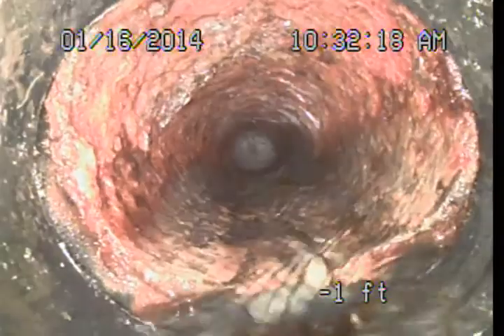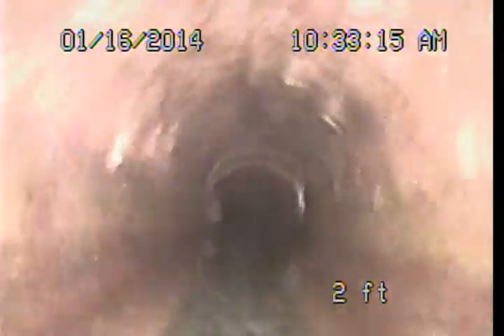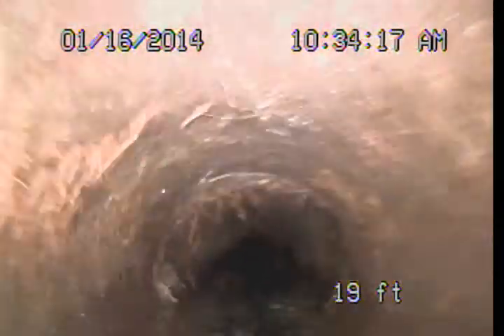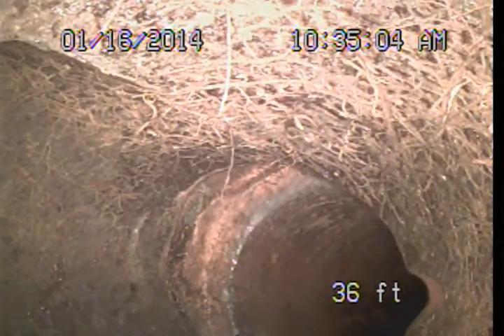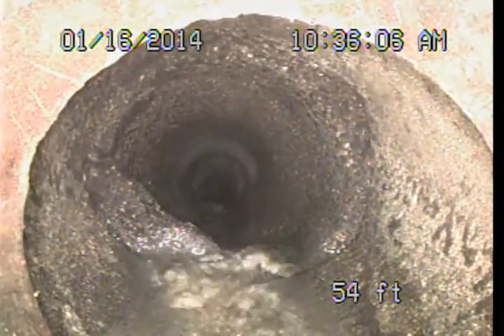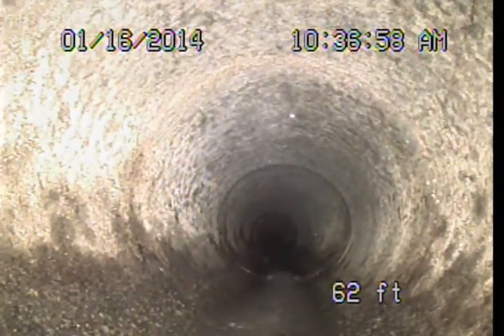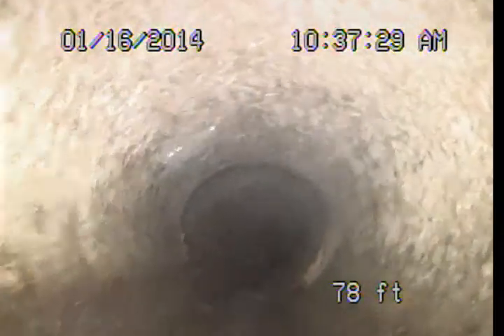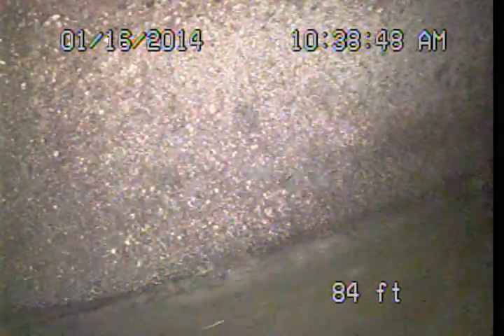Main sewer line video 733 N Poinsettia Pl